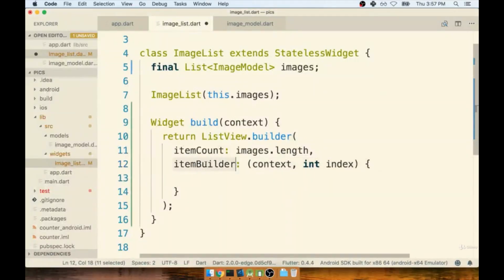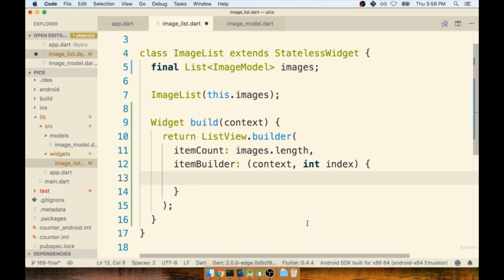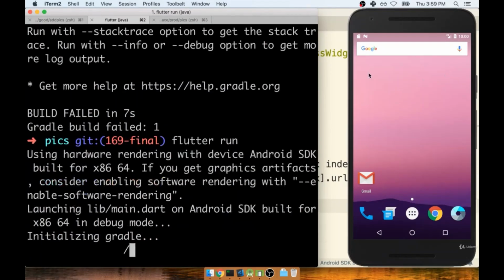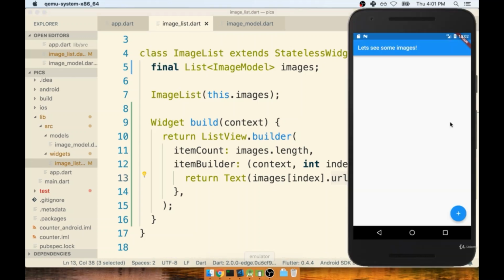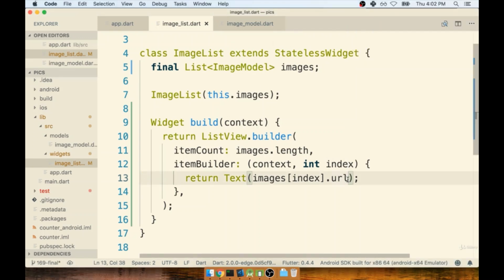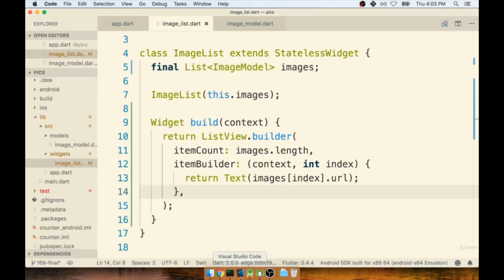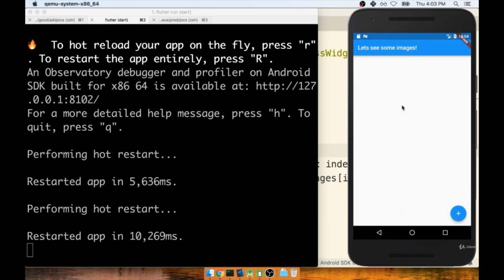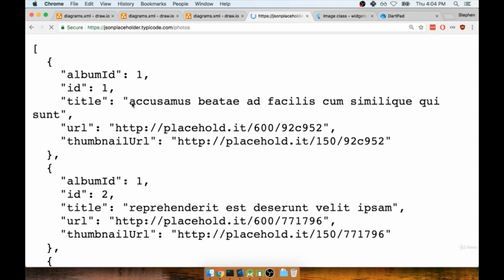Listing URL's & Text to Image in Dart & Flutter part 67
Listing URL's & Text to Image in Dart & Flutter